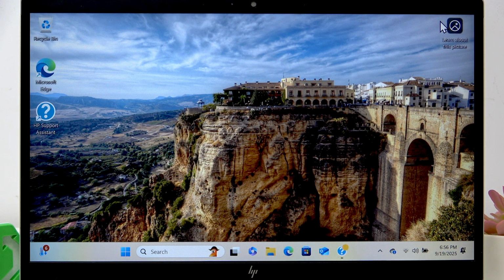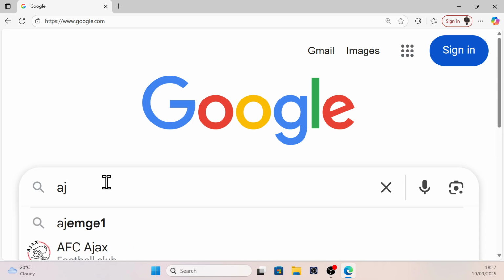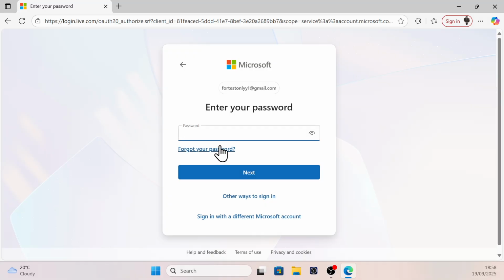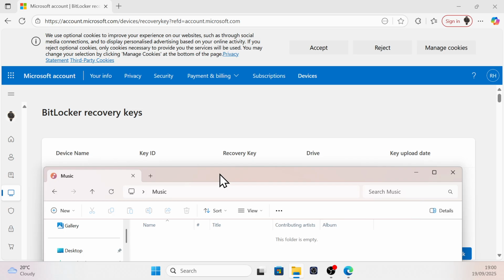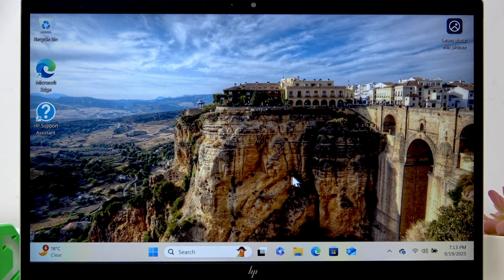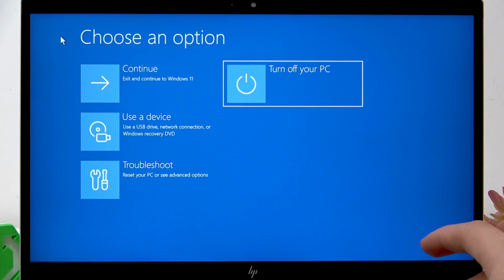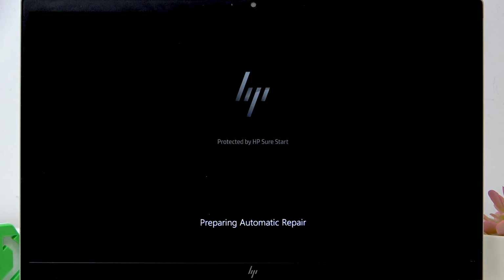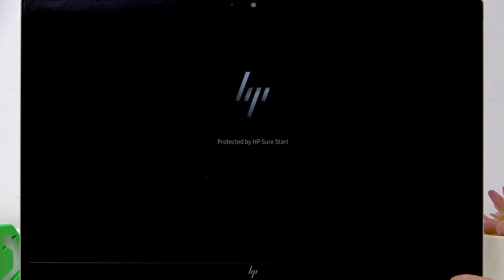HP ELITEBOOK 846 – How to Enter Recovery Mode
If you need to access recovery mode on your HP ELITEBOOK 846, this video will show you two reliable methods to enter recovery mode step by step. Whether you have access to your Windows system or your laptop is locked, you’ll learn how to restart into recovery mode using the Start menu and Shift key, or by using the power button method if you can’t log in. We’ll also explain how to find your BitLocker recovery key in case your device gets locked, including how to use another device to retrieve your recovery key from your Microsoft account. This guide is perfect for anyone troubleshooting their HP ELITEBOOK 846, dealing with BitLocker, or preparing for advanced system repairs.

How to enter recovery mode on HP ELITEBOOK 846?
How to find BitLocker recovery key for HP ELITEBOOK 846?
What to do if HP ELITEBOOK 846 is locked by BitLocker?

0:00 Introduction and overview
0:18 How to find BitLocker recovery key
1:14 Accessing recovery key via Microsoft account
2:23 Identifying the correct recovery key
3:01 Using key ID to unlock BitLocker
4:06 Method 1: Enter recovery mode from Windows
4:48 Step-by-step: Restart with Shift key
5:19 Navigating recovery options
5:34 Method 2: Enter recovery mode with power button
5:56 Repeating forced shutdowns
6:31 Automatic repair and recovery mode
7:12 Advanced options and troubleshooting
7:40 Conclusion